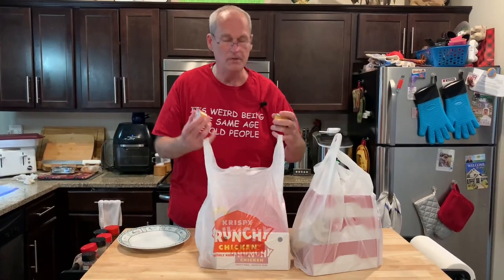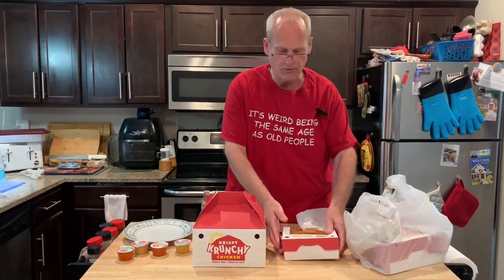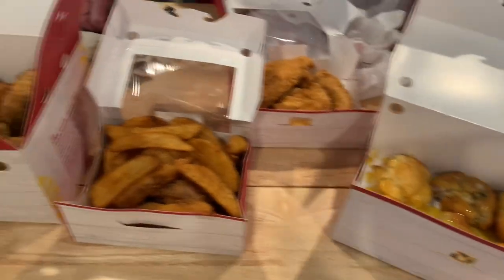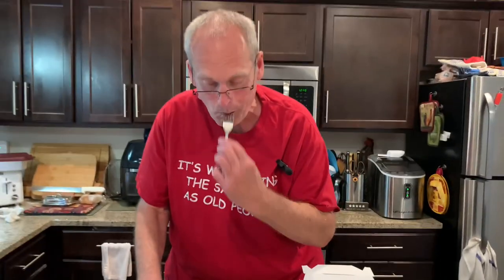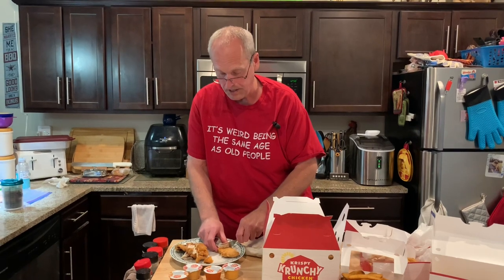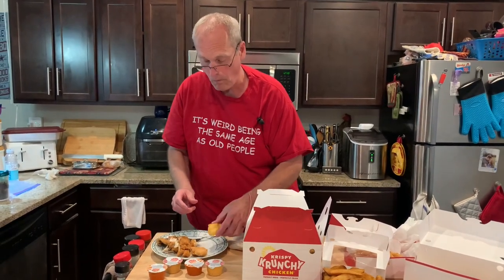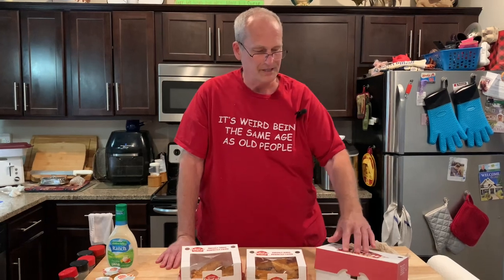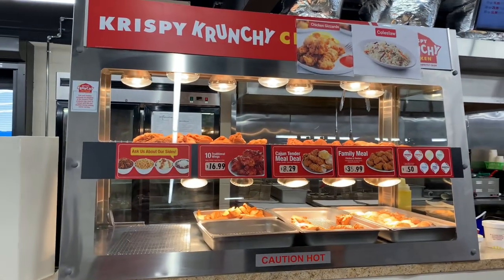Krispy Krunchy Chicken | Cajun Chicken Review | John Eats Cheap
John has been hearing about the chicken place located in a liquor store and to try it out. Is it a bargain? Is it delicious? Here’s his review.